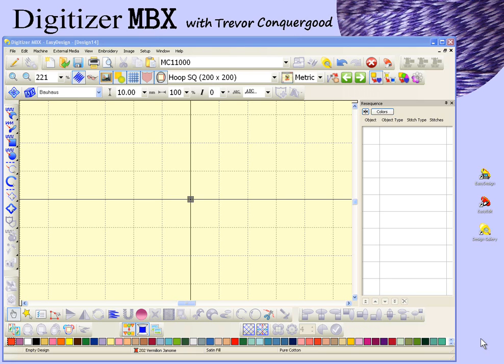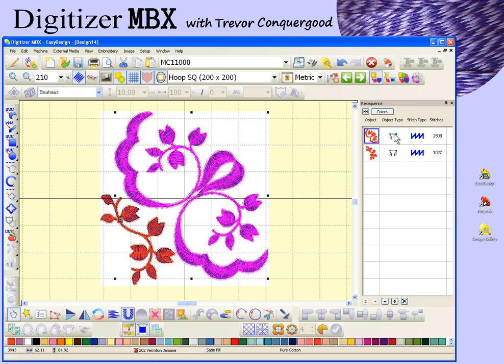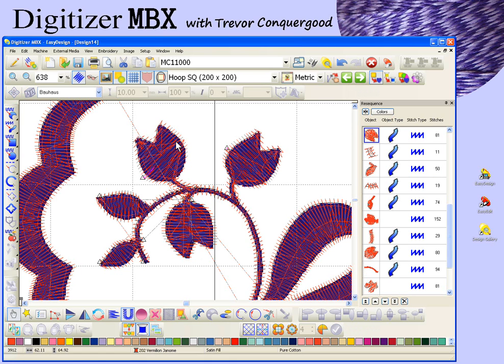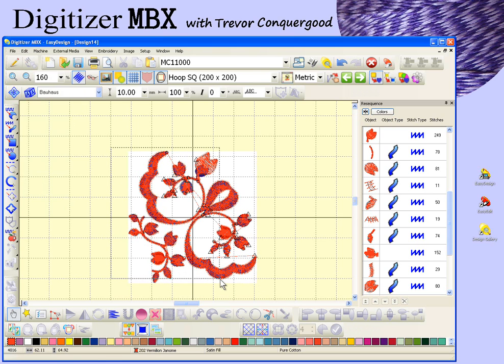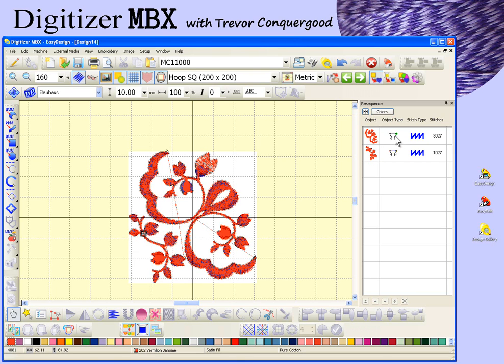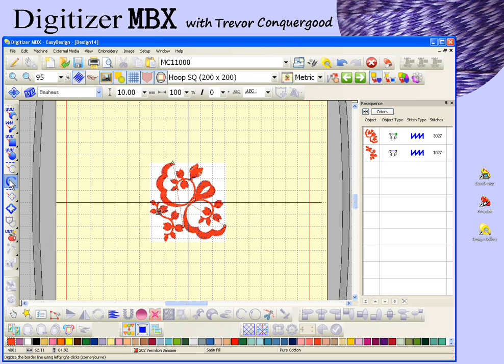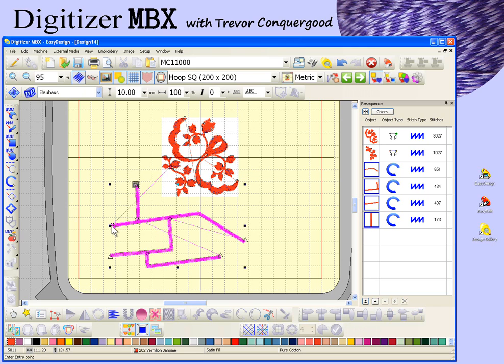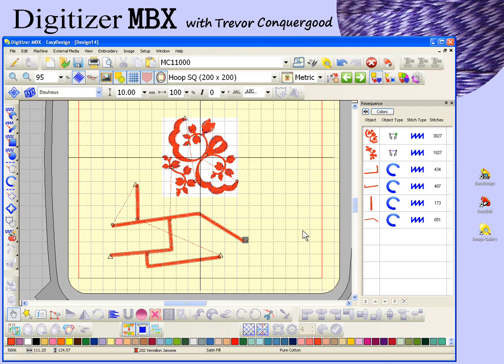Digitizer MBX Tutorial - Break Apart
This video demonstrates how to use the break apart tool and also how to join again using branching.